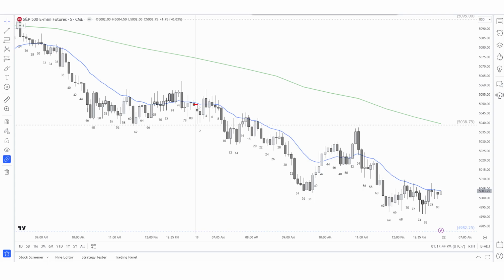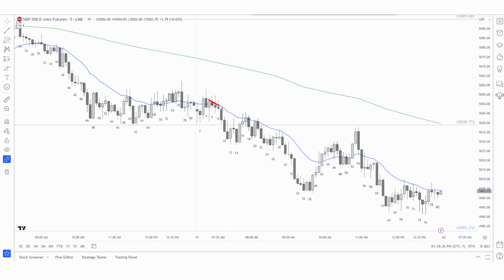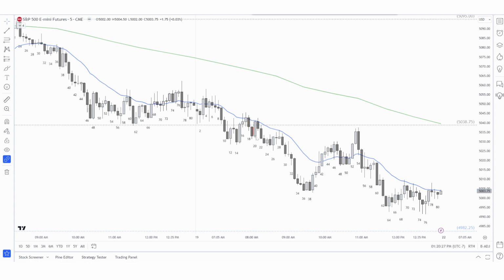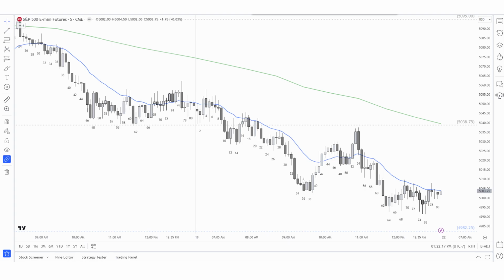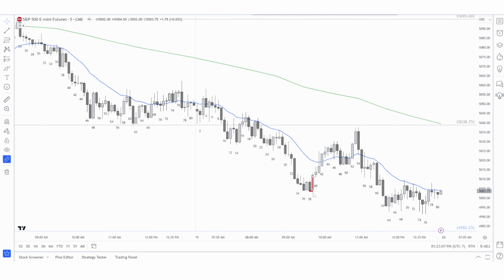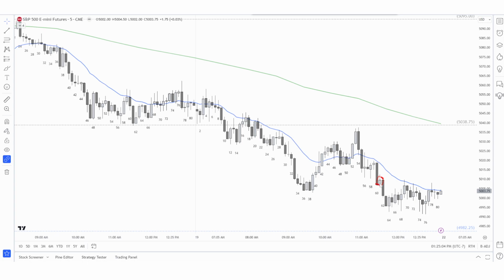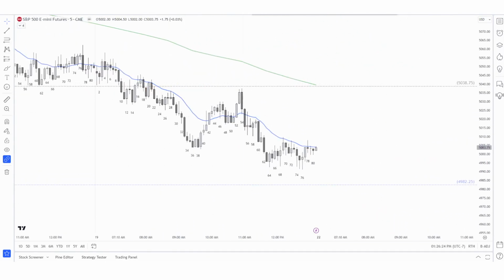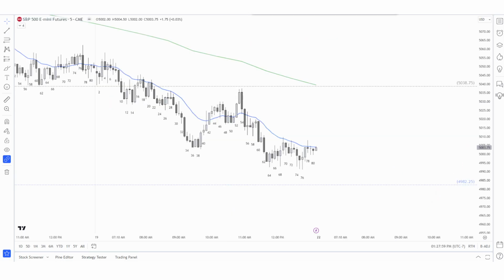Bar by Bar Analysis E-mini | April 19th, 2024